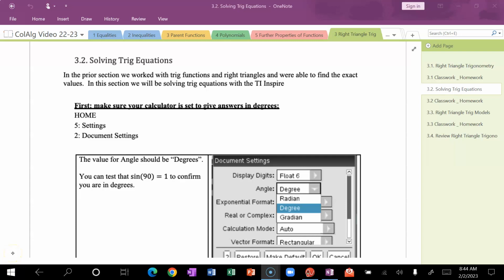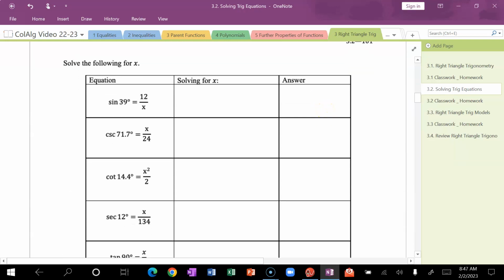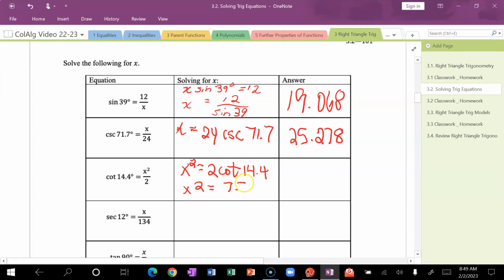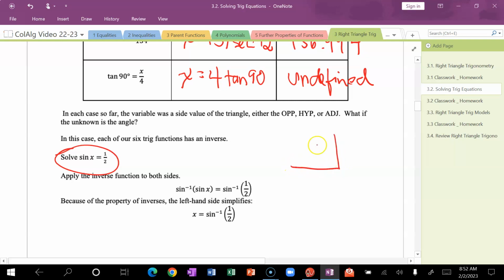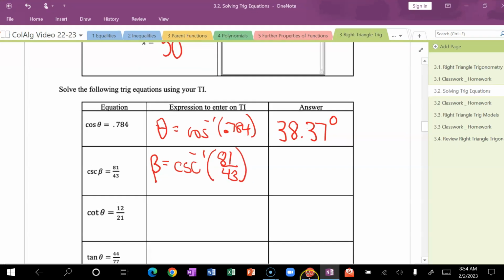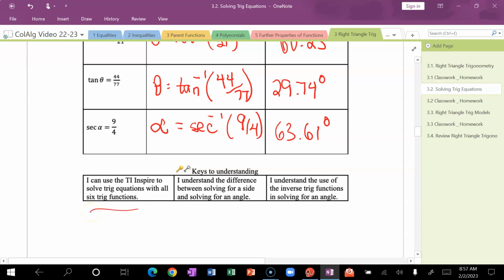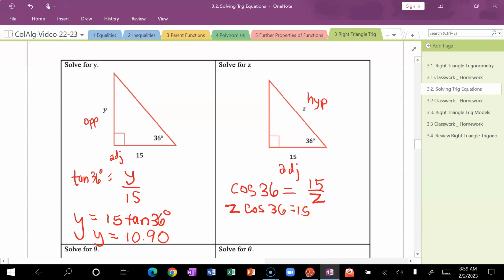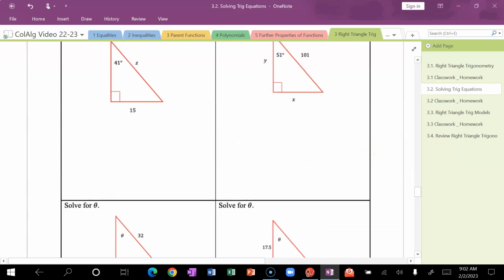ColAlg 3.2 Solving Trig Equations 2023